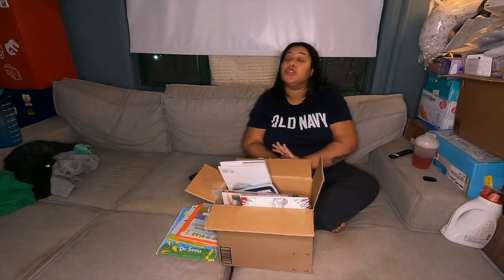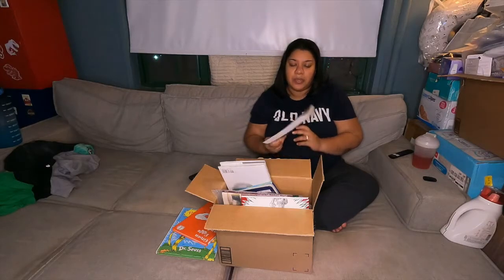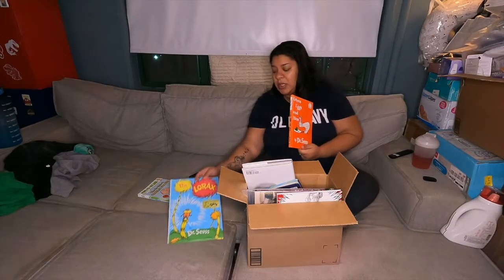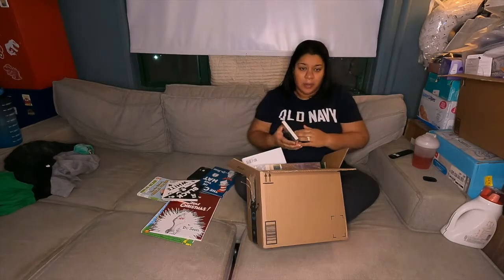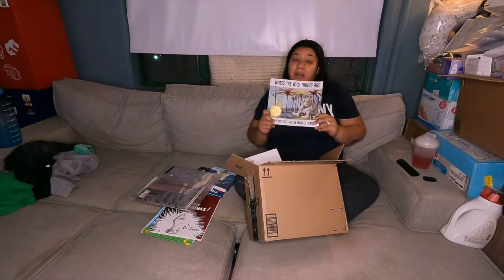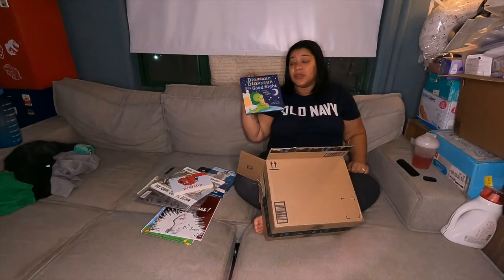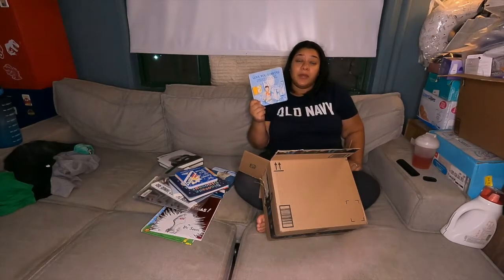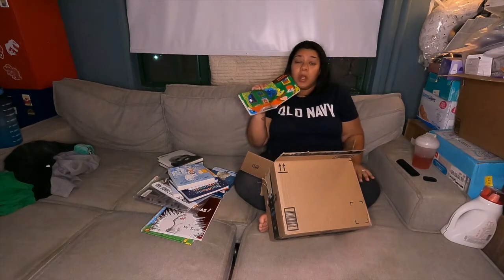BABY BOOK HAUL | BUILDING A LIBRARY FOR BABY | VLOGMAS 2021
Hey everyone enjoy today's vlogmas video all about books for our baby and building a library for children.

F I L M E D  W I T H

E D I T E D  W I T H

iMovie